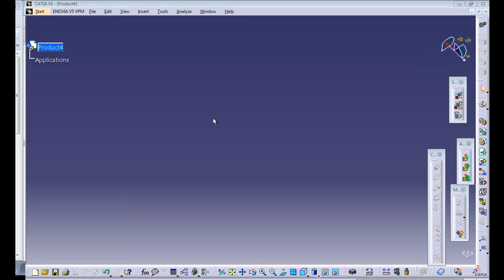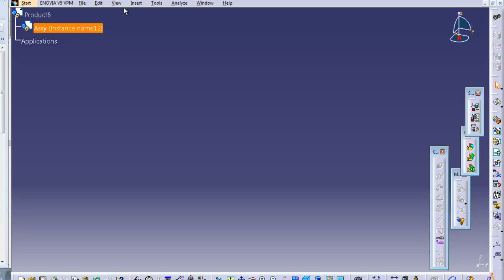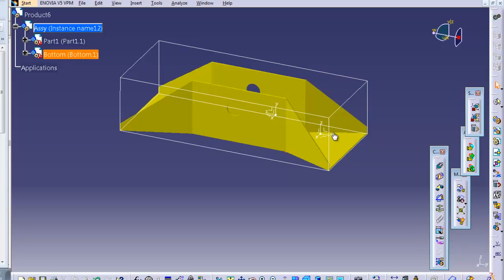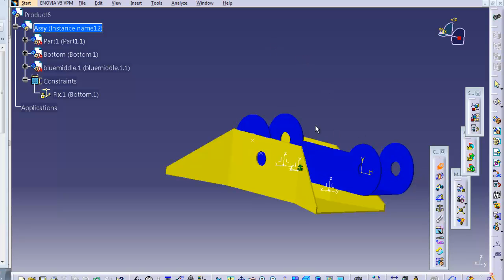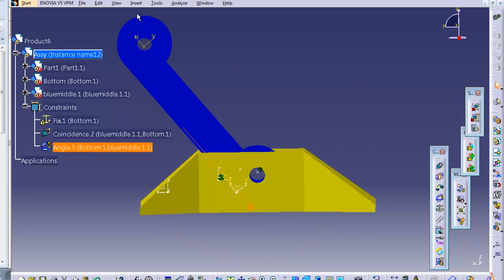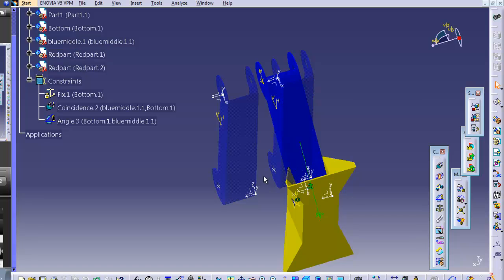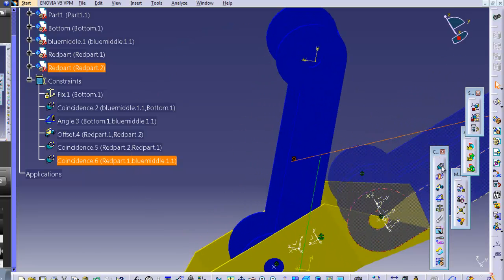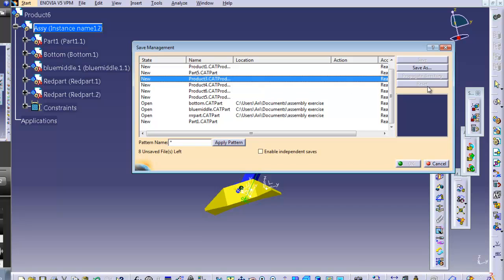5 Catia V5 Assemby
Catia V5 Assembly design basics